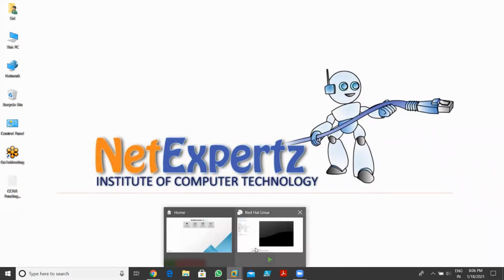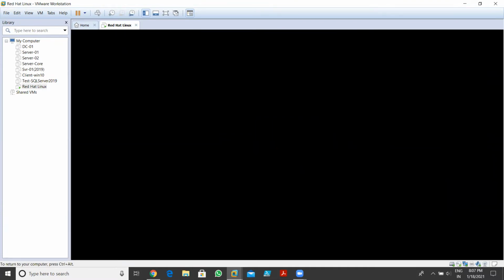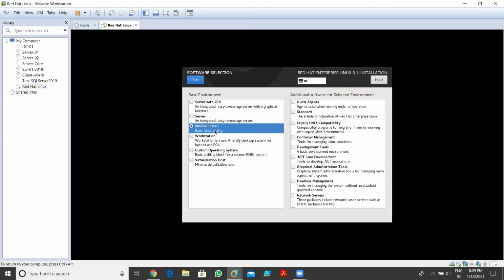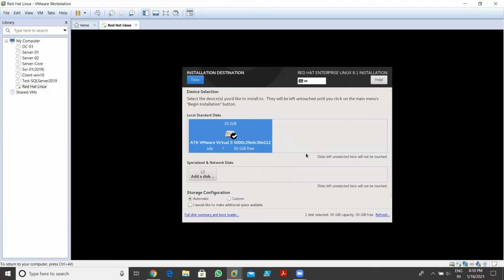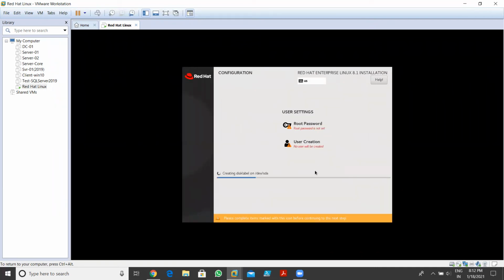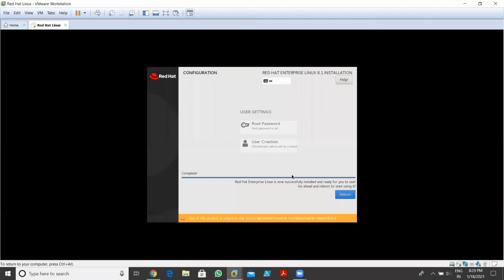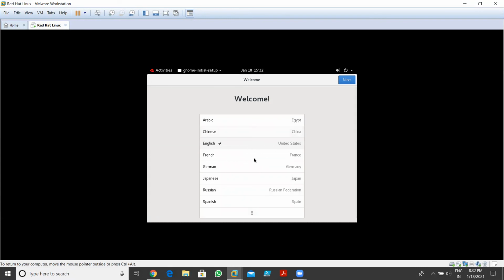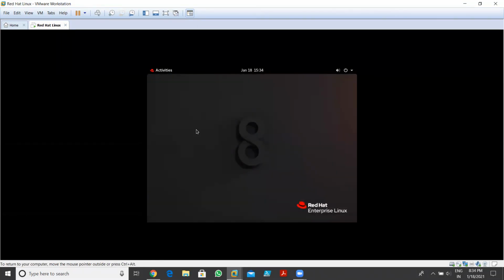Installation of Red Hat Enterprise Linux 8 1 | Netexpertz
In this video we will see how to install Red Hat Enterprise Linux 8.1.